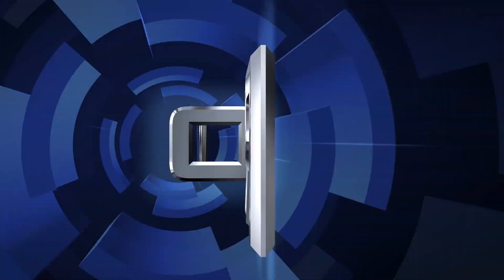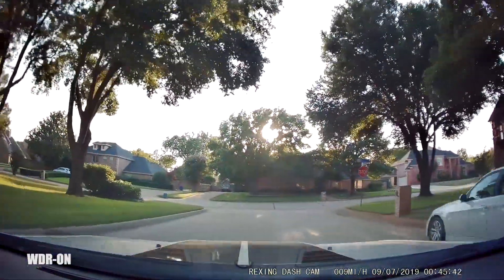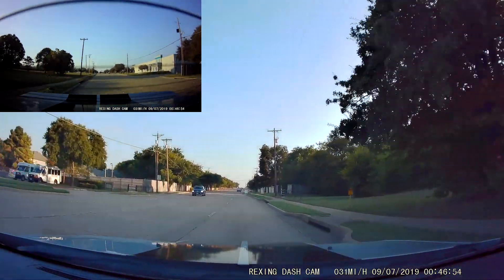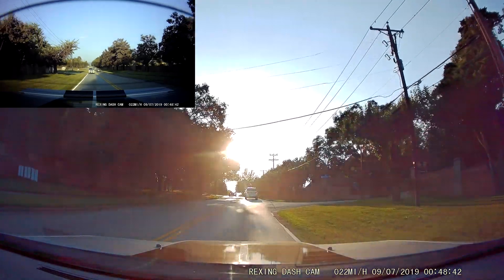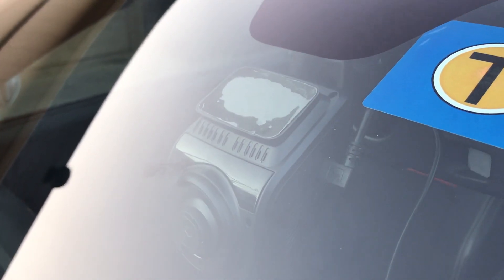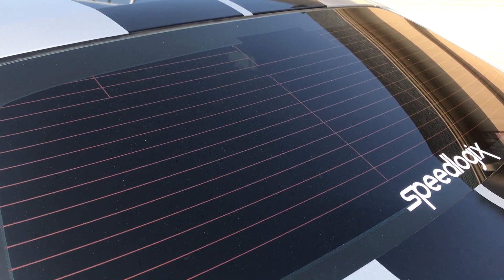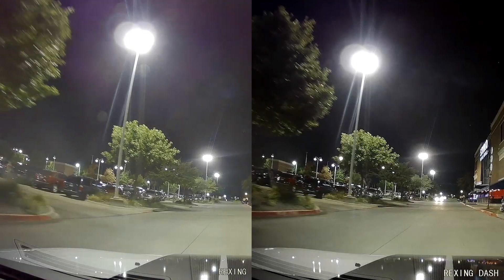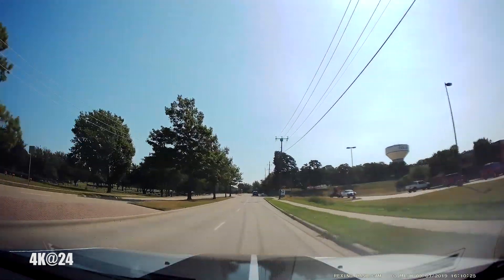Rexing V1P Pro GPS Dual camera Dash cam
Here is a dual camera dash cam for those that want/need to have GPS also. The great thing about this dash camera is that you don't need an app to download to view the GPS Mph or Kph as it's stamped directly onto the front and rear video.  Both front and rear cameras record an audio file on them as well.

It does not have a built in battery, but rather a Super Capacitor which allows this dash camera to operate in extreme temperature condition from -20f to 176f which fits right into Texas weather :)

This dash camera is very well made with bright screen and colors are nice, and with saying that, it does offer WDR which does brighten day and mostly night/low light footage but with the cost of a bit of grain added into the image but can definitely see more at night.
It can hold up to a 256 GB micro sd card so you should never have to worry about losing any footage, also has built in G sensor for collisions.
Only thing I would say is a con about this dash camera is that it only records 1080 at 9Mbps(front) 6Mbps (rear) and 4K@24fps at only 20 Mbps which does introduce some artifacts when editing video.

Otherwise, I approve of this dash camera.  I'll do an update video after a few months of use to let everyone know how it's holding up.

Link to Dash camera
Link to sd card

If you would like to help support channel, you can do so

DJI Osmo Pocket on sale
DJI Osmo Action

DJI Mavic Pro
DJI Mavic Pro 2

3 Axis gimbals I recommend:
Hohem ISteady Pro
FeiyuTech G6 Plus